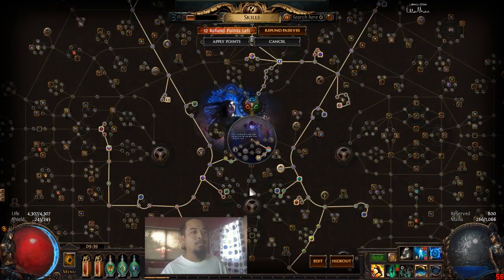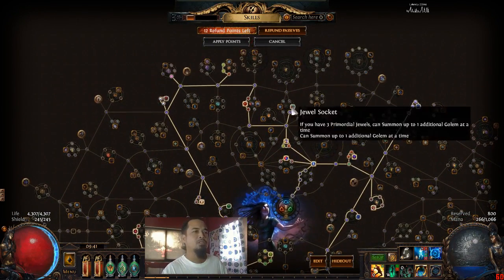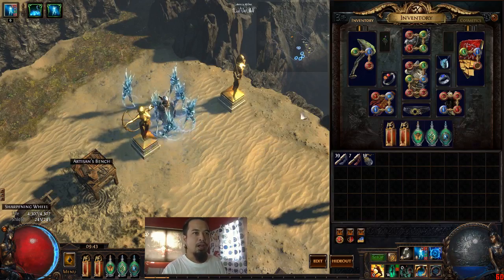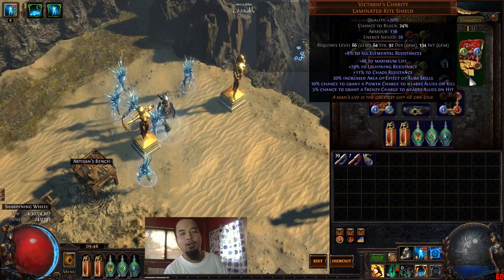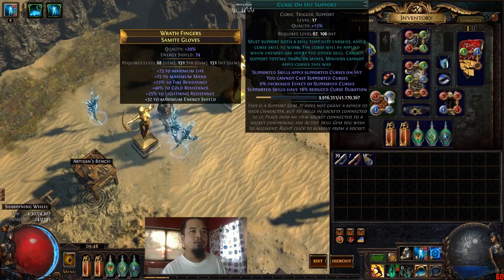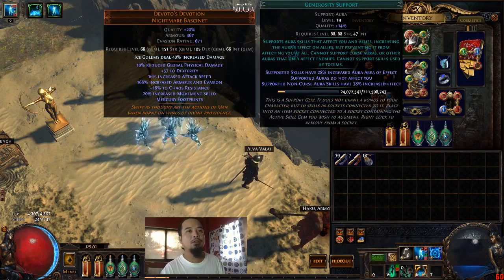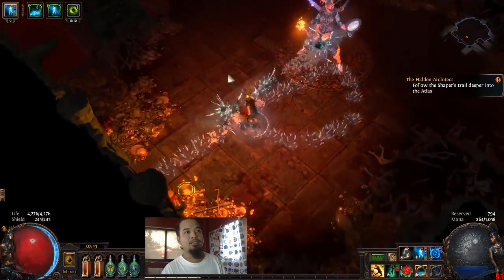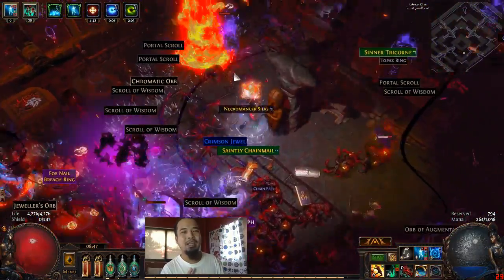PoE | Vlog # 2 | Witch Ice Golemancer Build | The Incursion League | War for The Atlas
What is up EXILES! I am back playing the Incursion League and  for today I would like to share to you guys my Elementalist Ice Golemancer Build for this League.

So the build will primarily be based upon the Ice Golem and all of your damage will come from them babies which means there's a lot of jewel sockets that needs to be filled out both on the right and left side of the Witches Skill tree. Also the reason we are going for an Elementalist is to gain the 2 additional Golems points in order to fill in the gap for our off hand as we will not be dual wielding the Clayshaper to make way for the Victario's Charity. We will also be utilizing the Vaal Summon Skeletons only for them being additional meat shield.

There is an issue with the Ice Golems as I've mentioned in the video as, once they roll forward, any other monster that they did not kill in front of the enemy pack will come straight for you. Their AI seems to be programmed to be aggressive moving forward but not much in going back to you. So what that means is that you're left alone to fend for yourself and this is why the Convocation skill gem is important so that you can recall them in front of you only for them to roll forward again hopefully killing the enemies they missed. It's not so much an issue though because most of the time they've already killed the monsters behind and with a little walk backward, they will follow you and kill the monsters that they previously missed.

Overall the build is great and its so satisfying watching the Ice Golems wreck everything in their path with ease and efficiency so I highly suggest that you guys give this one a go.

The Ascendancy Elementalist Class:
Liege of the Primordial
Elemenacer
Paragon of Calamity

6 Link: Ice Golem | Hypothermia ( level 4 Empower)| Minion Damage | Multistrike | Ruthless | Melee Physical Damage

5 Link: Ice Golem | Hypothermia | Minion Damage | Multistrike | Ruthless | Melee Physical Damage

Unique Items Used:
Clayshaper
Victario's Charity
Devoto's Devotion (not necessary, just get a life and resist helm with Ice Golem Damage Enchantment)

Unique Jewels Used:
The Anima Stone x1
Primordial Eminence x2
Primordial Might x1
Primordial Harmony x 5